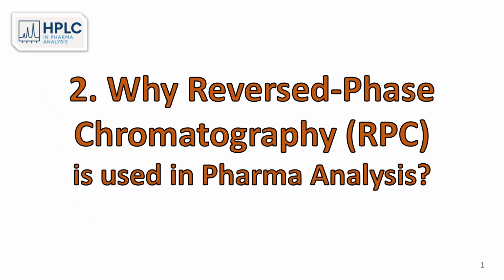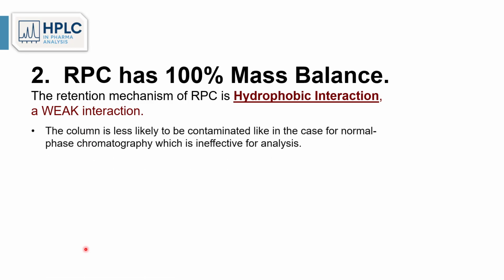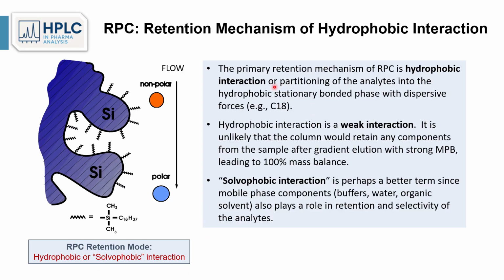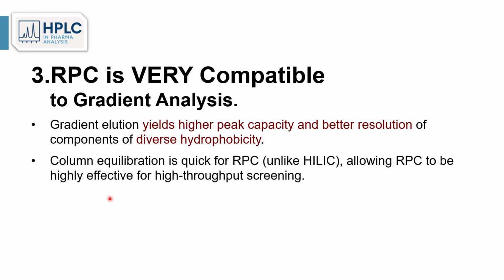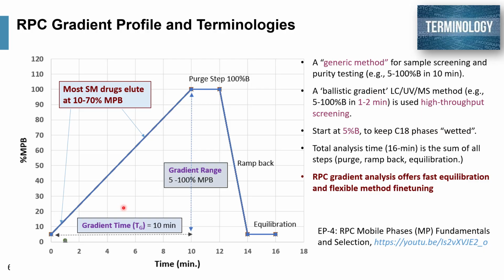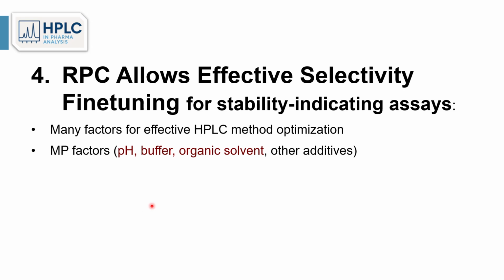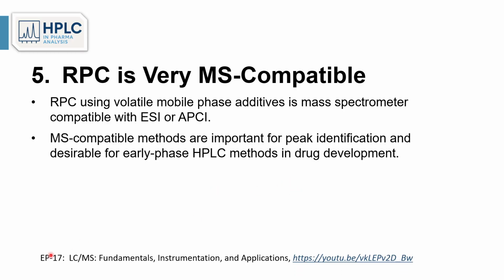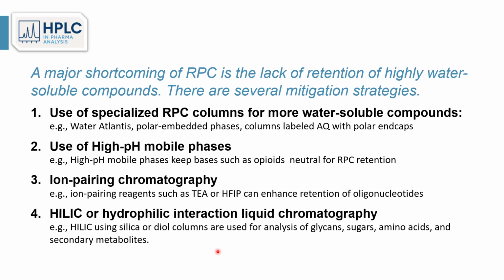EP-2: Why we use RPC in pharmaceutical analysis?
In this 11-minute video, we explain the five reasons why we use RPC in pharmaceutical analysis and the significant shortcomings of RPC for retaining highly water-soluble drugs.